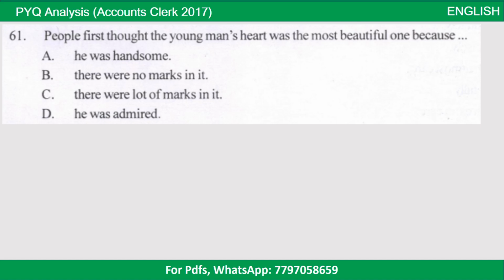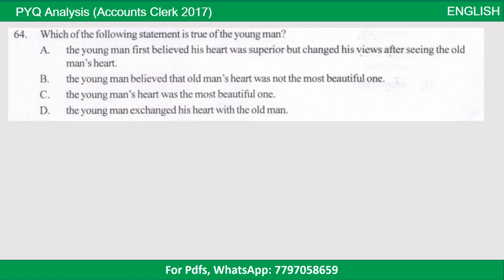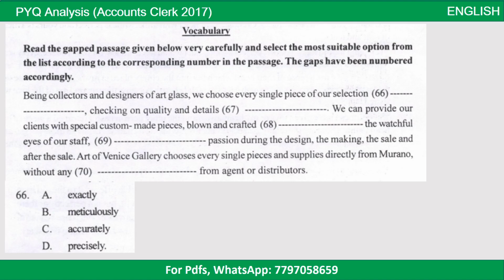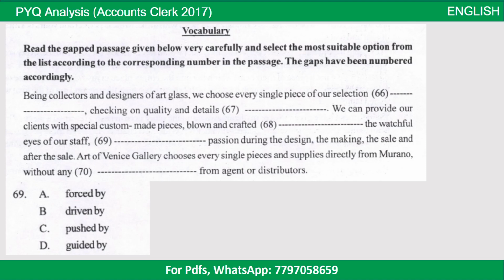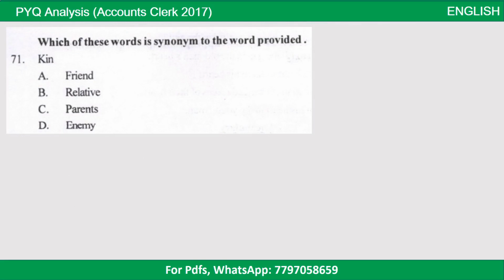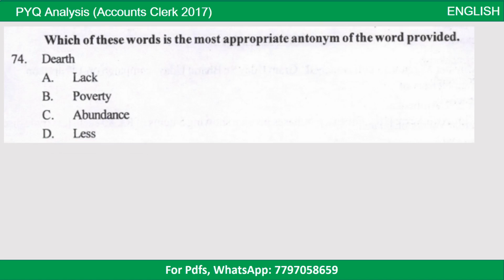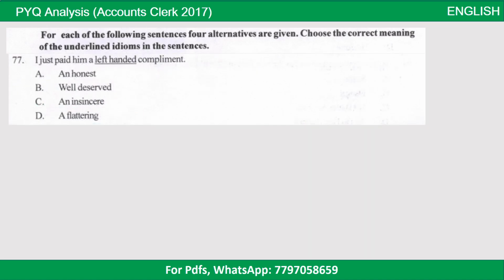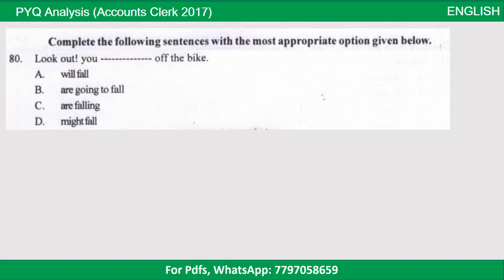English Questions Analysis and course announcement | Accounts Clerk 2017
This video covers the analysis of Previous years questions of English asked in Accounts Clerk  2017.

To enroll into the video course of Computer for just ₹1,200,